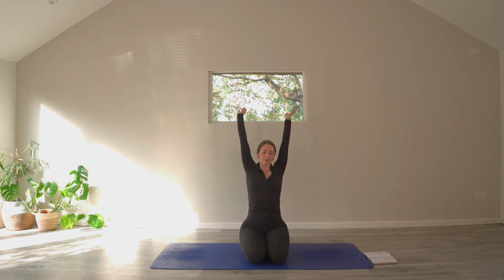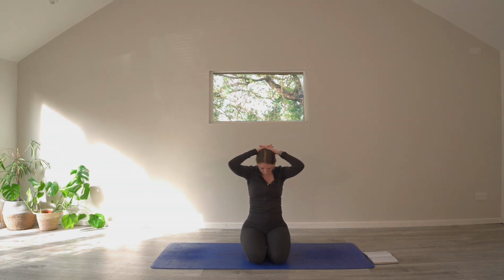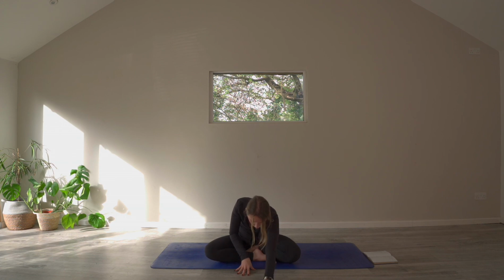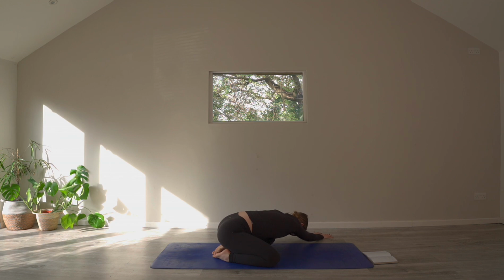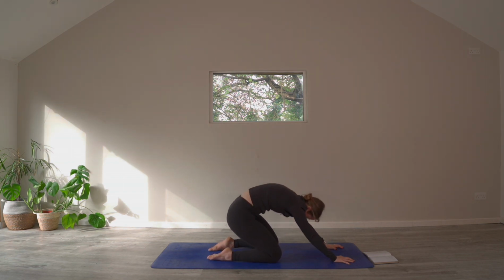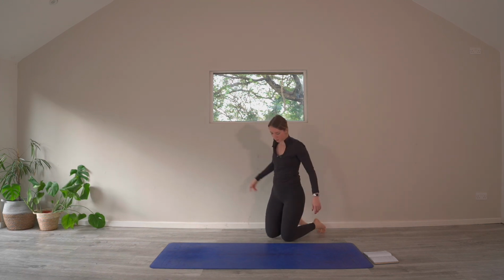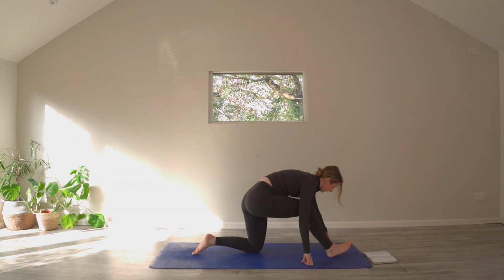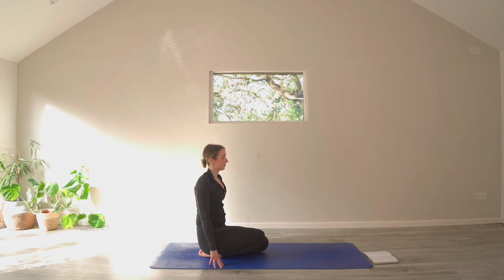ENERGISING MORNING YOGA | Yoga Flow | 15 mins | THE MOON SISTERS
Wake up the right way as Elle guides you through this 15 minute sunrise yoga sequence.